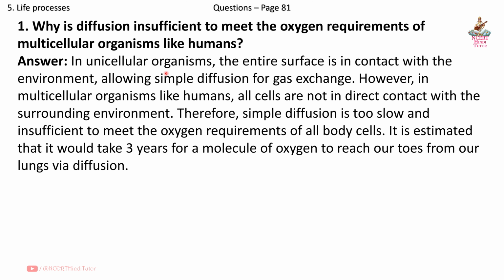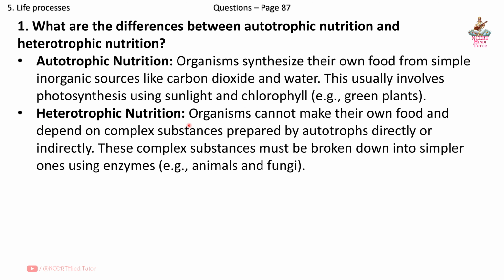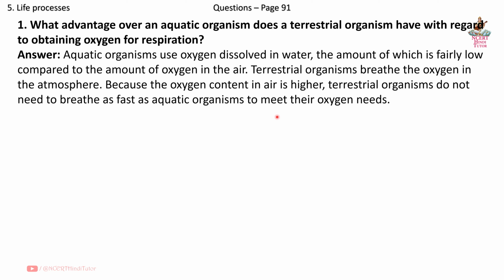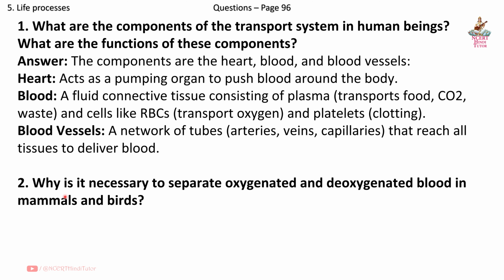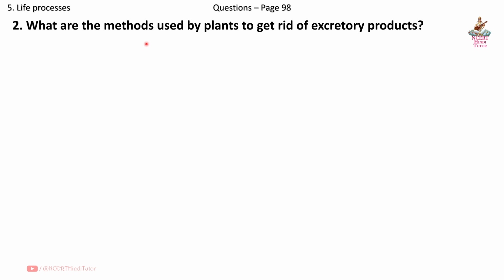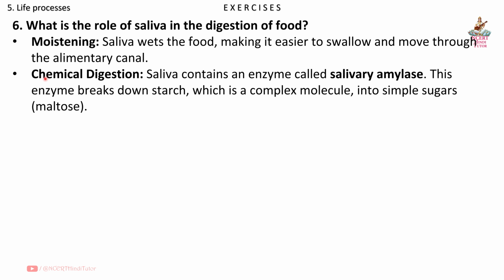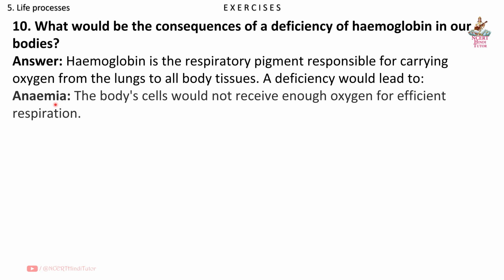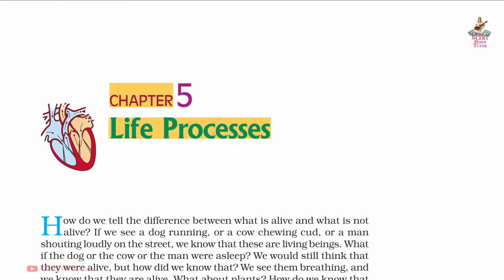5. Life Processes | NCERT Solutions | Class 10 Science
In this video, We will study all the Question Answers of Chapter 5 - "Life Processes" taken from Class 10 Science NCERT Textbook.

Chapters:
00:06 - Page 81 Question Answer
02:24 - Page 87 Question Answer
04:38 - Page 91 Question Answer
07:04 - Page 96 Question Answer
09:35 - Page 98 Question Answer
11:23 - Exercises